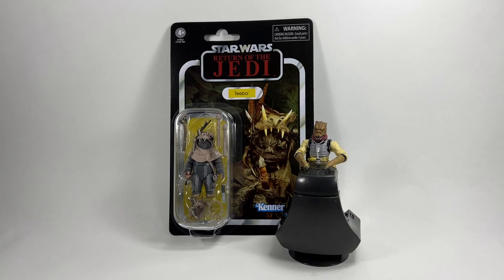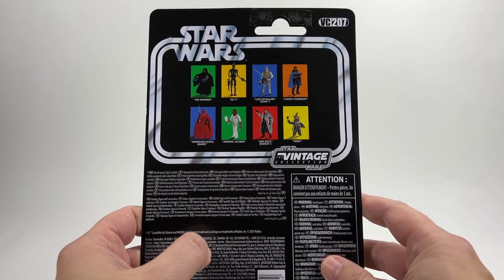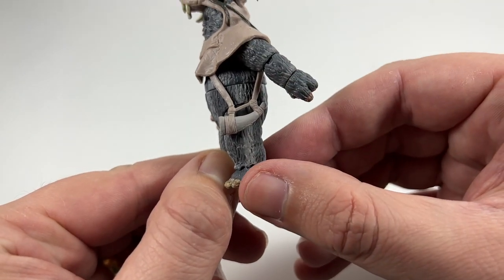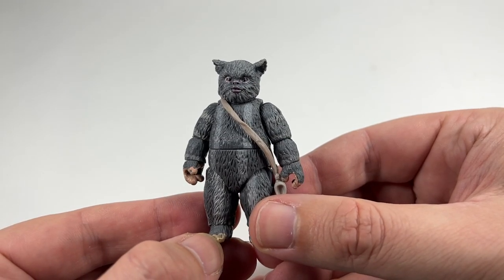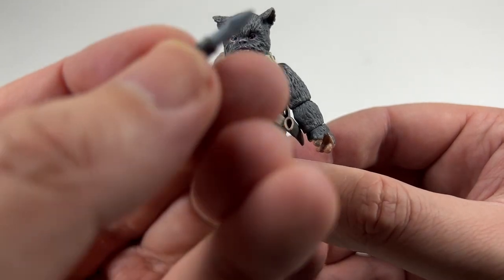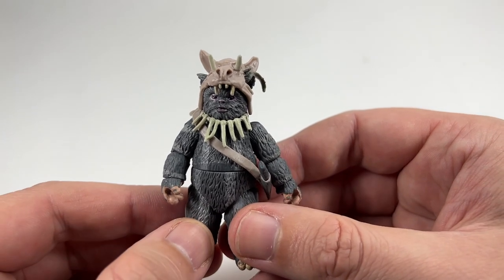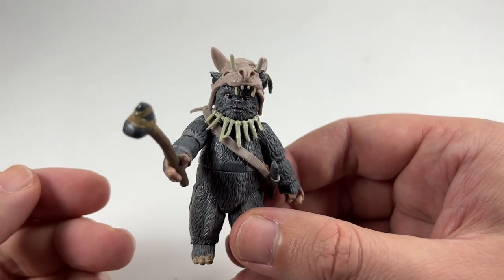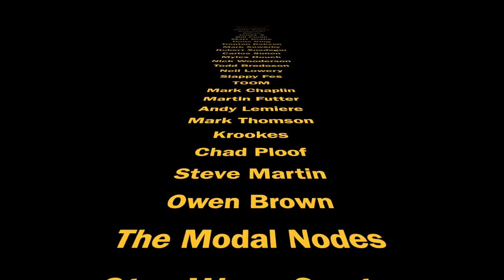Star Wars The Vintage Collection Teebo Review! VC207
Hi Star Wars collectors, welcome to my review of The Vintage Collection Teebo!

Want to send some FAN MAIL? address below:
Bossk's Bounty
Worthing
BN12 9EW